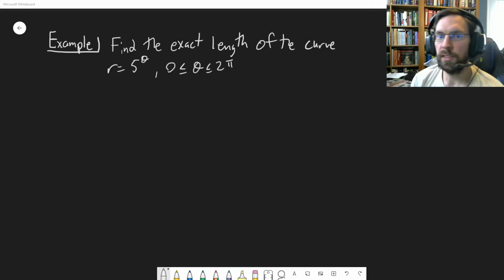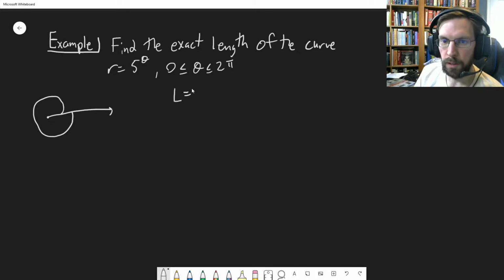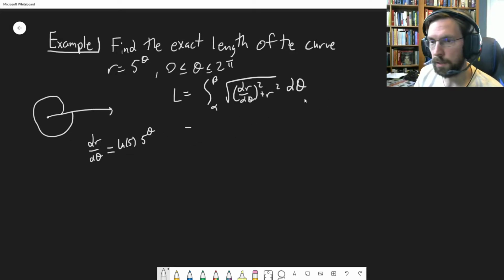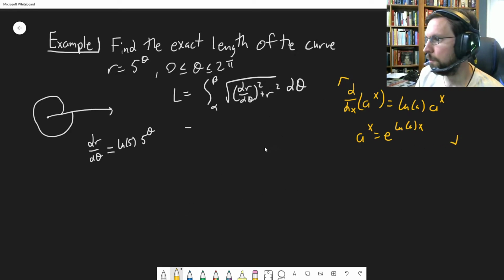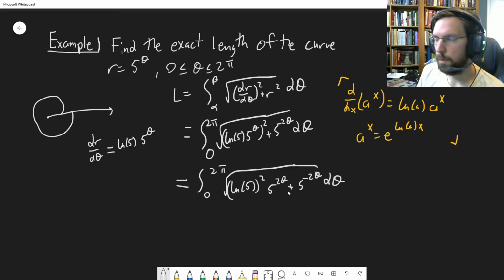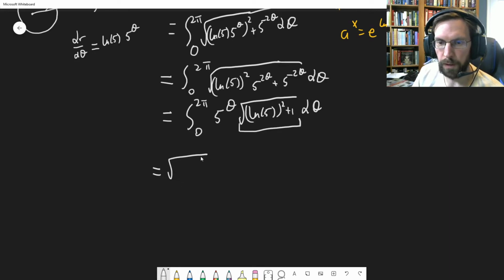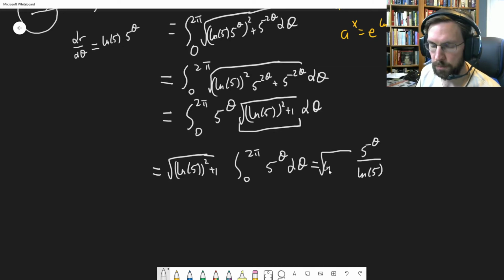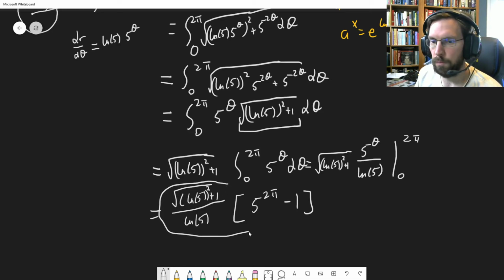arc length in polar form example